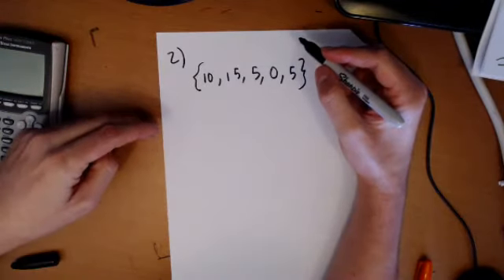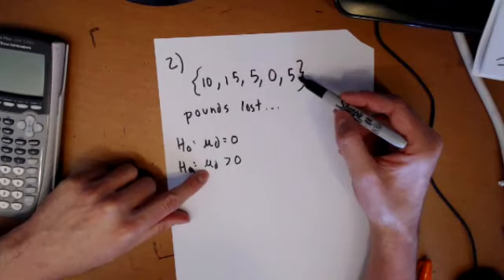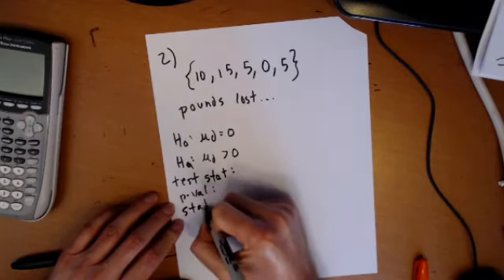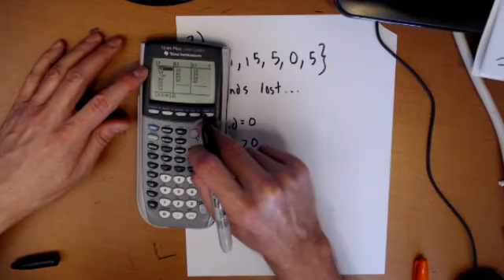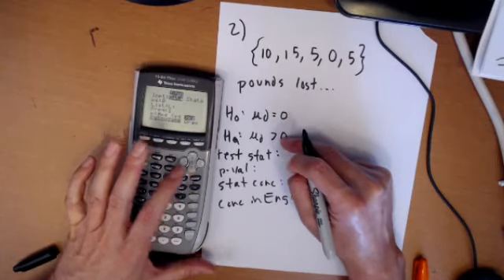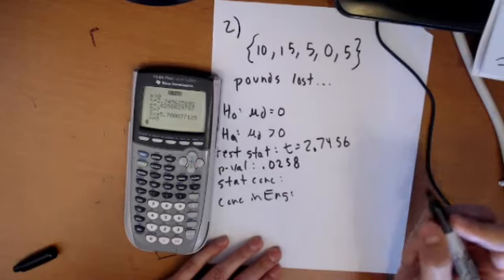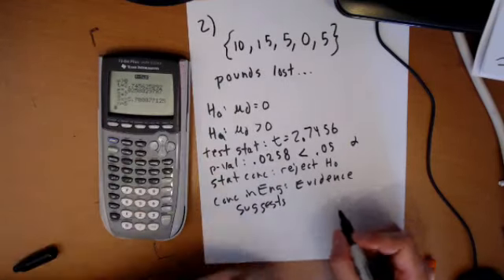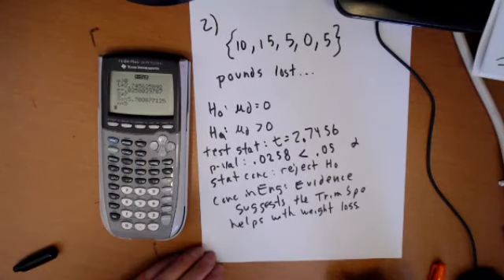Ch 11.2 #2 on worksheet